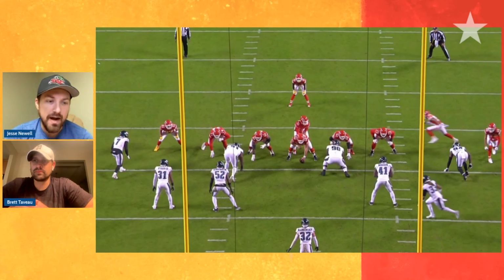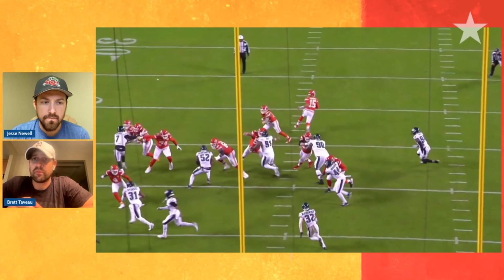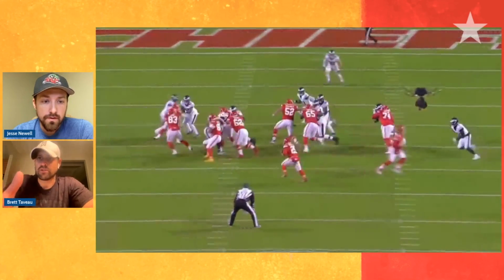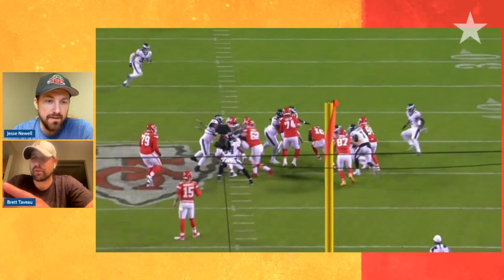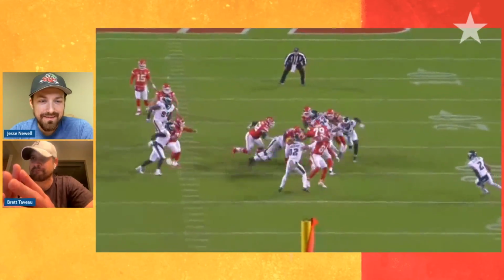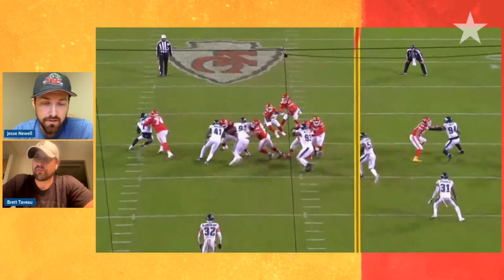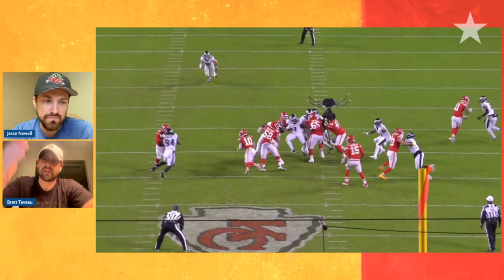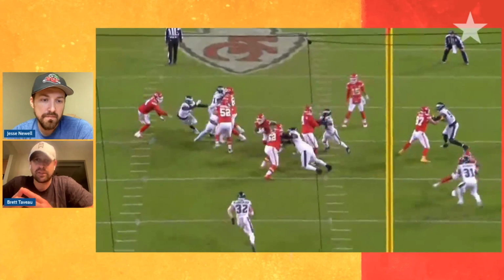What Worked About Chiefs Offense's Run Game vs. Eagles | The Details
Though the Kansas City Chiefs’ offense had major issues in the pass game, it showed huge signs of progress running the football in Monday’s 21-17 home loss to the Philadelphia Eagles.

In this video, KC Star reporter Jesse Newell and Brett Taveau (author of the Chiefs book “Unpacking Greatness” and a longtime high school offensive coordinator) take a closer look at the reasons the Chiefs had so much success running it directly at a vaunted Eagles defensive line.

KC had plenty of kudos to go around, with Isiah Pacheco, Creed Humphrey, Clyde Edwards-Helaire, Joe Thuney and the Chiefs coaching staff all deserving part of the credit for the team’s ground-game prosperity.